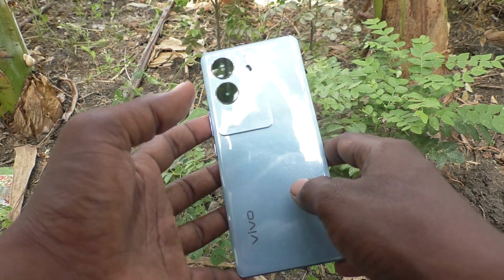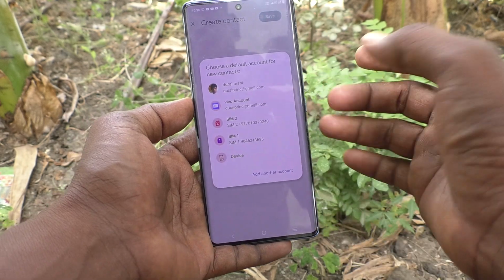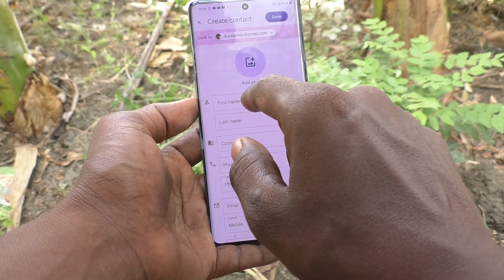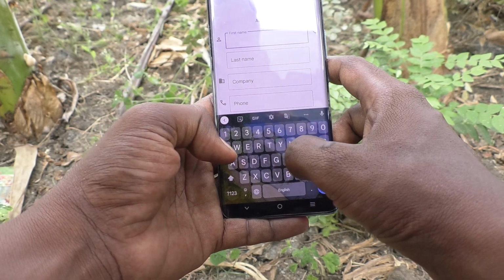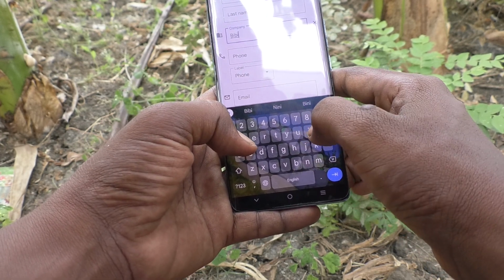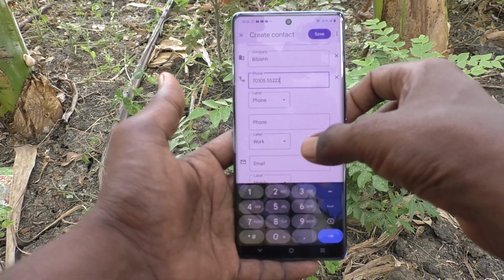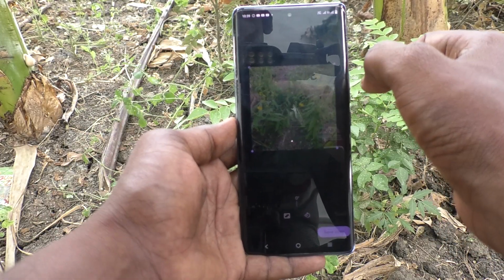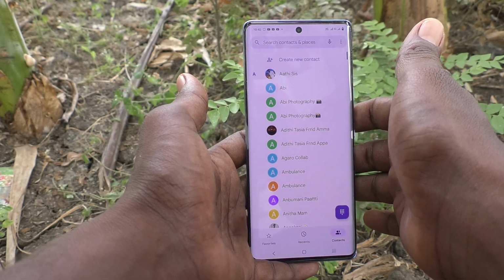How to add a contact in Vivo V29 Pro 5G | Vivo V29 Pro contact add kaise set kare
Vivo V29 Pro 5G contact add settings: Learn here how to add a contact in Vivo V29 Pro 5G smartphone | Vivo V29 Pro contact add kaise set kare

About Vivo V29 Pro 5G Smartphone:
8 GB RAM | 256 GB ROM
17.22 cm (6.78 inch) Full HD+ AMOLED Display
50MP + 12MP + 8MP | 50MP Front Camera
4600 mAh Battery
80 W FlashCharge